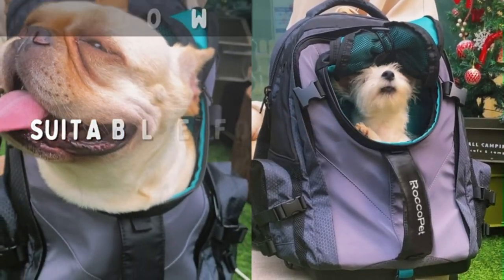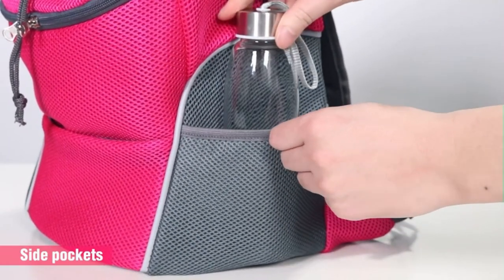TOP 5 Best Dog Backpack Carrier for Travel 2023 Pet Travel Bag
Here Is The Link For Dog Carrier Backpack   👇👇

WOYYHO Pet Dog Carrier Backpack
YUDODO Dog Carrier Backpack Carrier
ROCCOPET Dog Carrier Backpack
RABBICUTE Pet Dog Carrier Backpack
PetAmi Deluxe Pet Carrier Backpack

😍 Offers & Deals 😍
Amazon Prime For 2 Day Delivery
Create Amazon Business Account
Audible Gift Memberships
Prime Student 6-month Trial

00:00 Introduction
00:40 WOYYHO Pet Dog Carrier Backpack
01:23 YUDODO Dog Carrier Backpack Carrier
02:04 ROCCOPET Dog Carrier Backpack
02:52 RABBICUTE Pet Dog Carrier Backpack
04:58 PetAmi Deluxe Pet Carrier Backpack